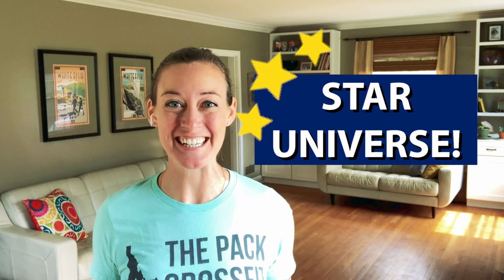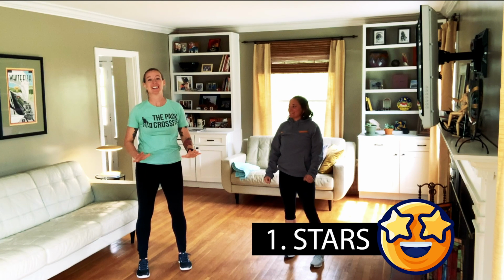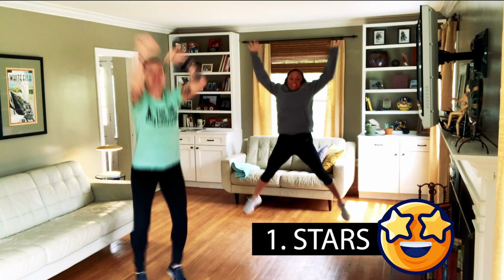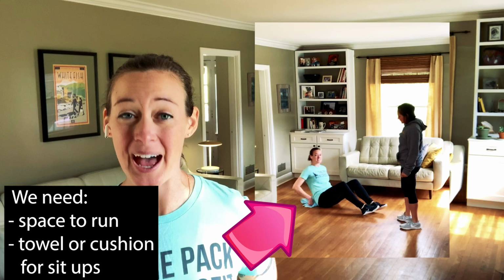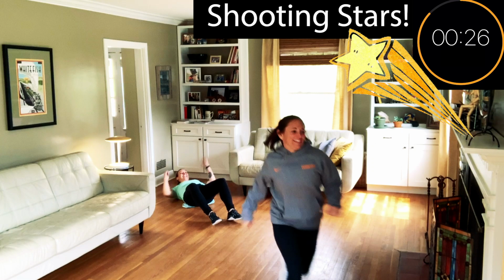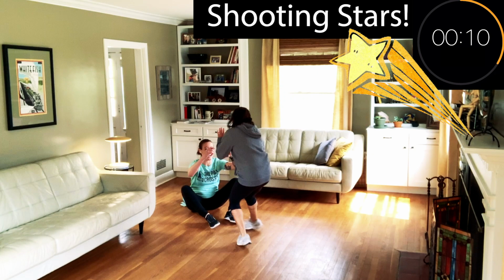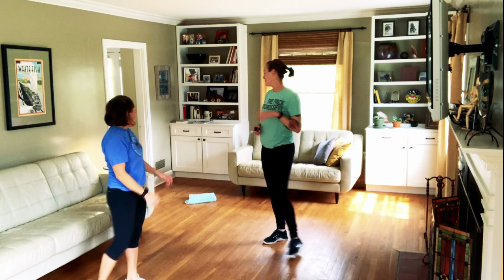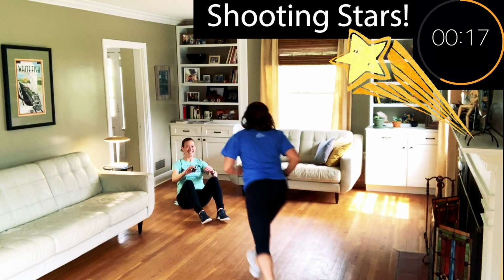STAR UNIVERSE! | kid fitness game | family fitness | workout at home | SO PUMPED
Kid-friendly workout! This fitness game is perfect for the whole family - adults will get a great cardio workout, and kids will work out some of that COVID-19 quarantine energy...!!

⭐️STAR UNIVERSE is a follow-along kid workout video. Simply press play, crank up the volume, and let the fun and fitness begin!

Itro & Tobu
NCS ➞ Spotify ➞ SoundCloud ➞ Facebook ➞ Twitter ➞ Google+ Tobu: ➞ Spotify ➞ SoundCloud ➞ Facebook ➞ Twitter ➞ YouTube Itro: ➞ Spotify ➞ Facebook ➞ Twitter ➞ YouTube ➞ SoundCloud